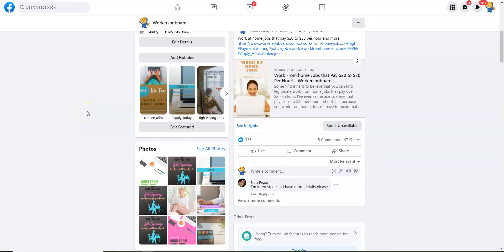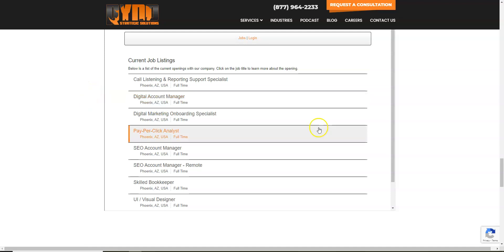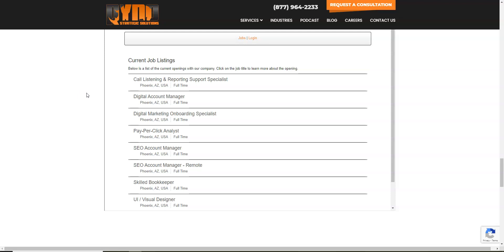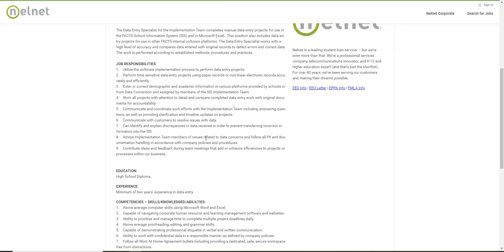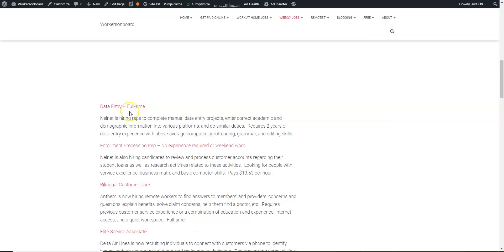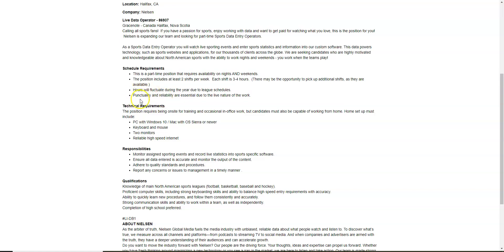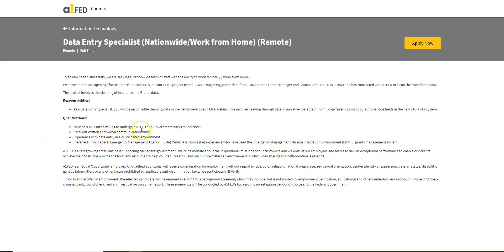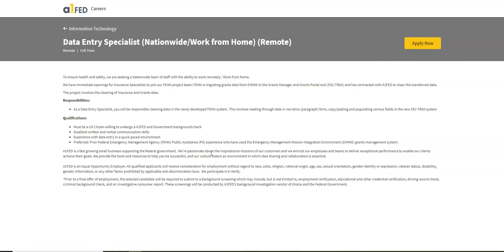3 Data Entry Jobs + Work at home Jobs for Sports Fans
300+ Companies that pay you to work from home

😊Blogging Resources